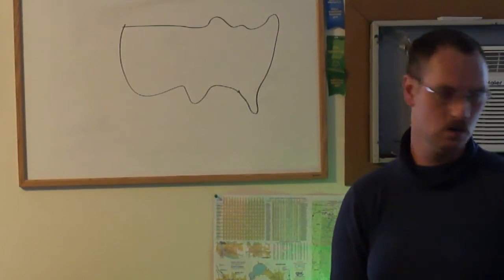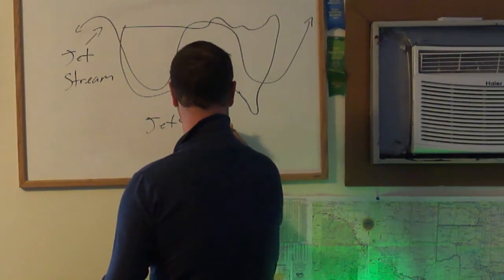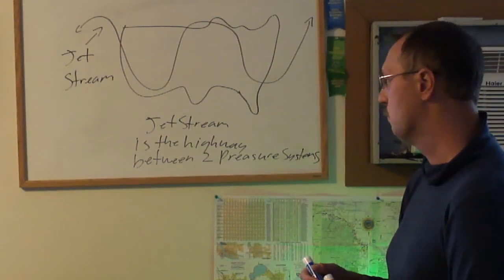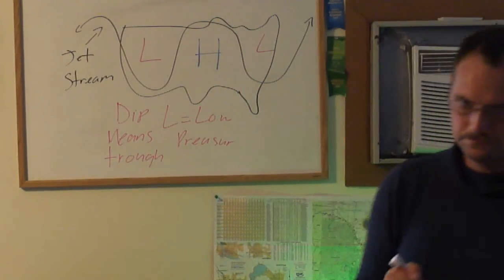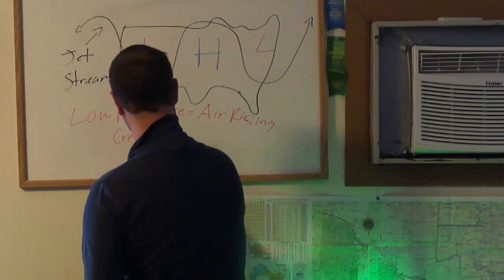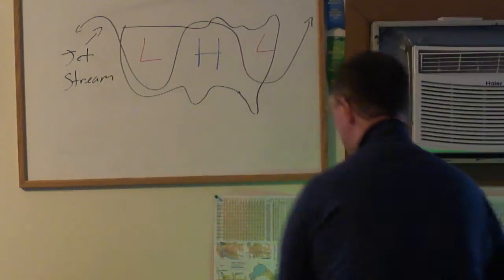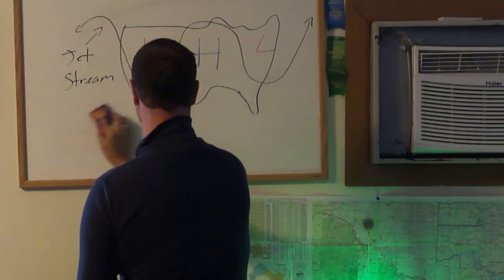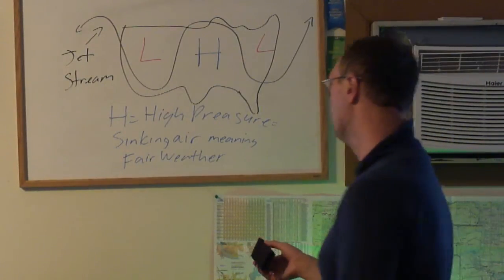Basic Meteorology 101 Lesson 1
Today's lesson:

Understanding the Jet Stream and High and Low Preasure Systems